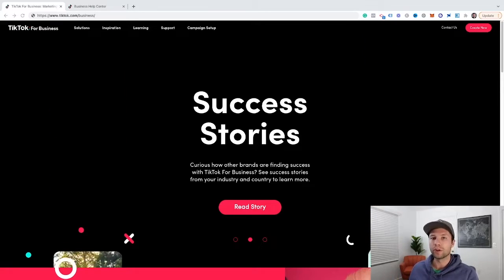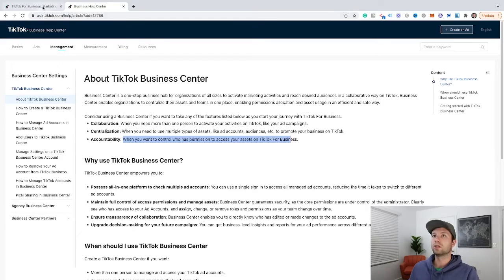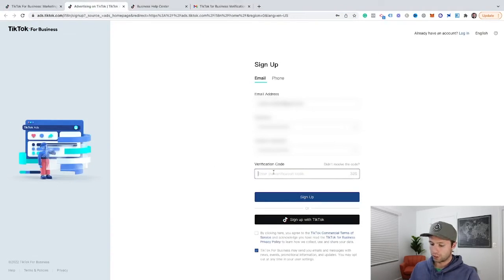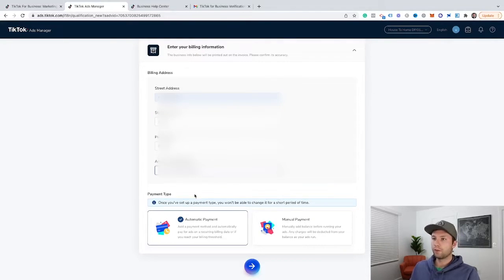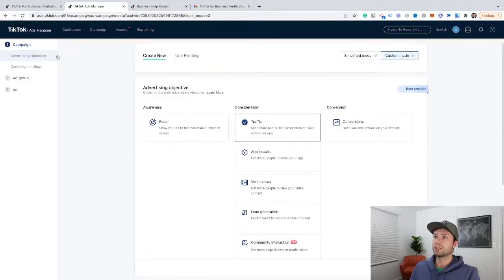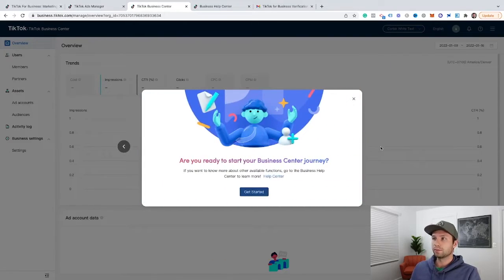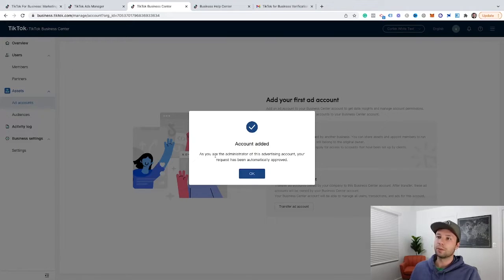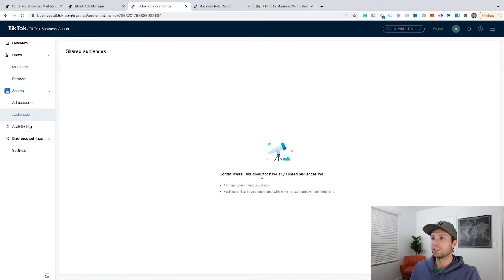How to Create a TikTok Ads Account & Business Center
A TikTok Business Center allows you to easily manage all of your TikTok ads account in one place. If you run one ad account or have multiple I would recommend setting up a TikTok Business Center.

*Time Stamps*
0:00 Why you should create a Tiktok Business Center
1:20 How to Create a TikTok Ad Account
4:01 How to Create a Tiktok Business Center